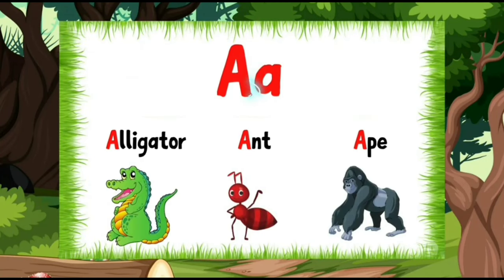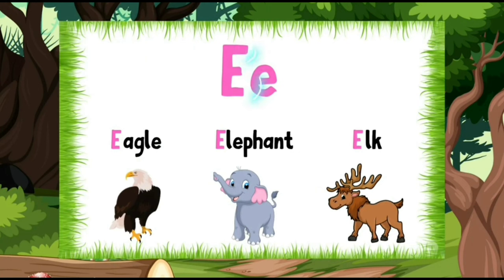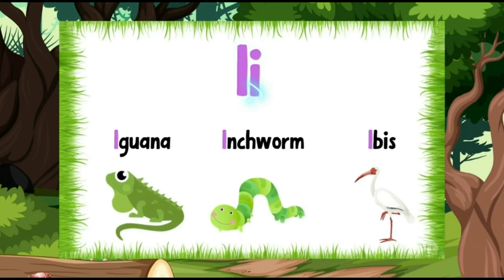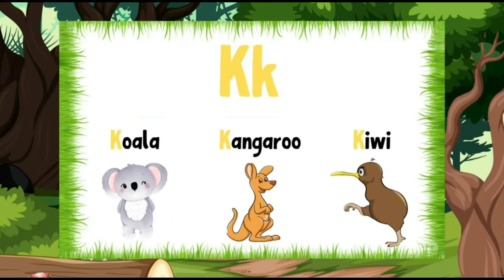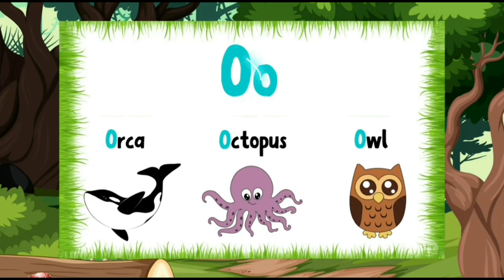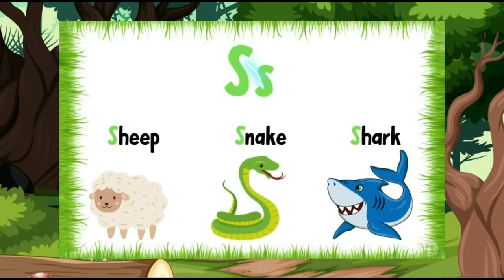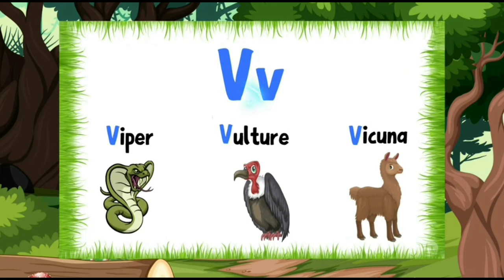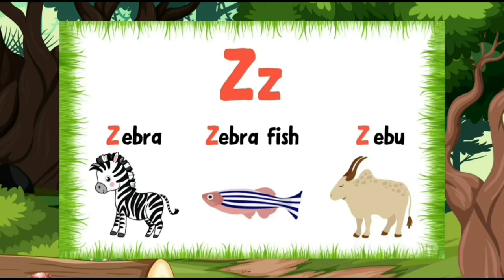Best Learning Animals, Numbers & Counting 1 - 10 | Preschool Toddler Learning Toy Video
This is the best way to learn animals, numbers and counting 1 - 10 for preschool toddlers About the channel: We create videos for kids and toddlers using toy based learning. Parents and children can watch and learn together, counting numbers, shapes, ABC`s , basic words and storytelling skills. Let`s learn and grow with some fun.

car toys

car toy

grass